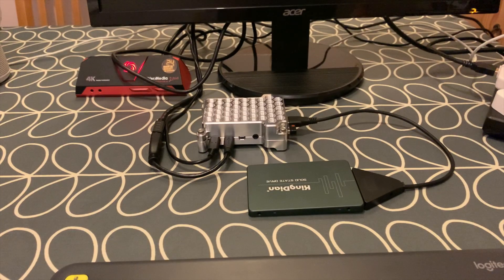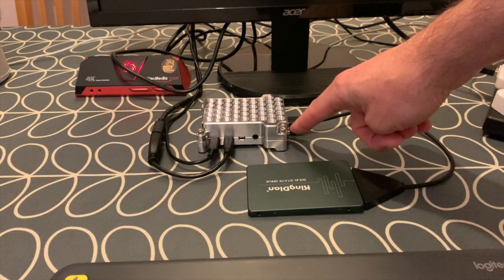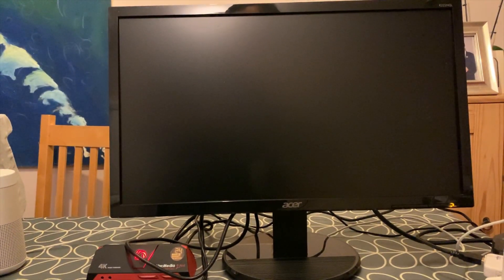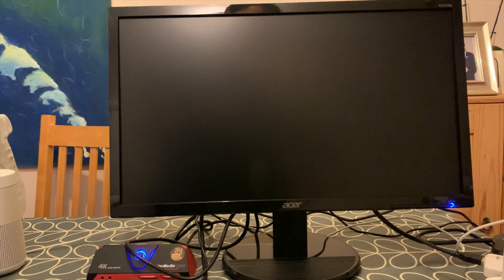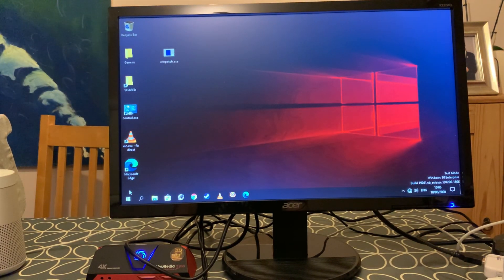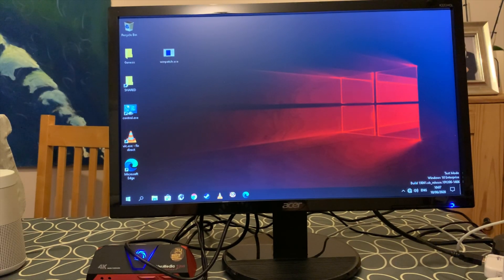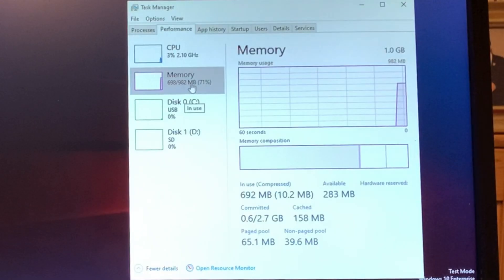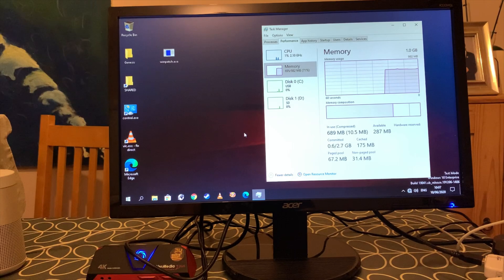Windows 10 Raspberry Pi 4 Big Update! WOR USB support and 3GB ram useable.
Thanks to everyone involved

Amir Dahan
Marcin
Pete Batard

Plus anyone else who has made this possible.

Proper video soon

Windows on Raspberry Pi 4 4GB

Thanks to Amir Dahan for the minimal Windows 10 install download it from this Discord

Use this tutorial and Amirs image for SSD or USB drive installation of Windows 10

Use this tutorial and Amirs image for a single sd card Windows 10 setup
WOR Windows on Raspberry imager Raspberry Pi 4. Simple 1 SD card Installation of Windows 10